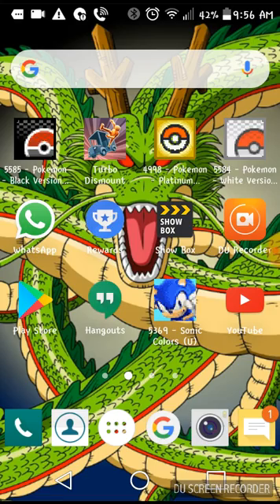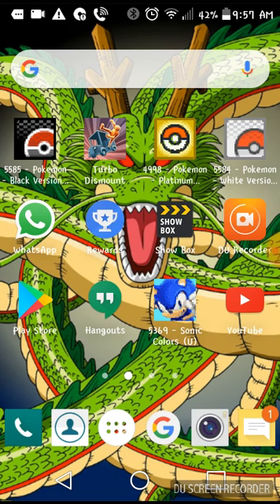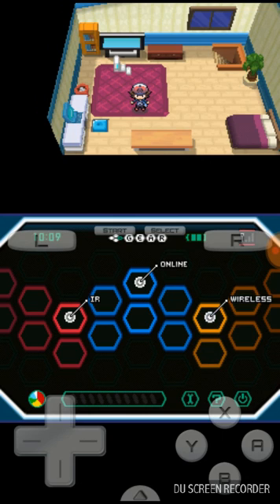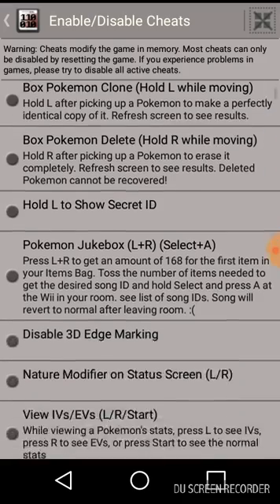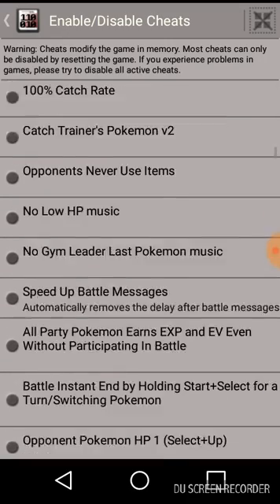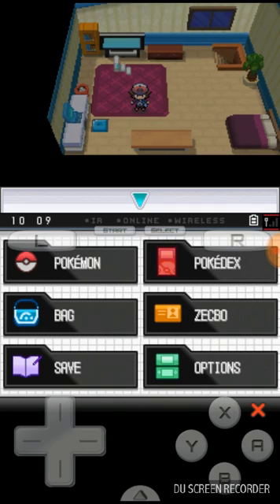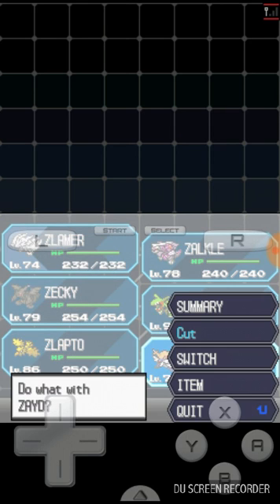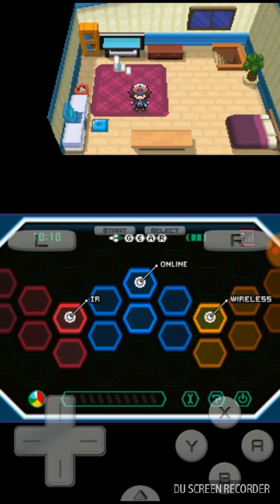My Pokemon hacks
Pokemon hacks and cheats